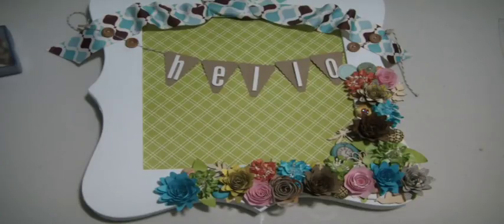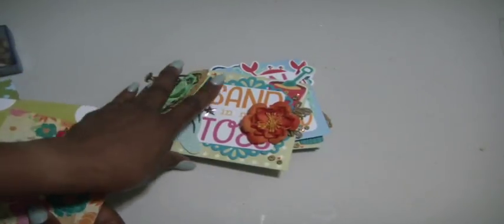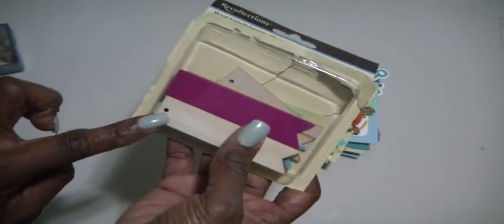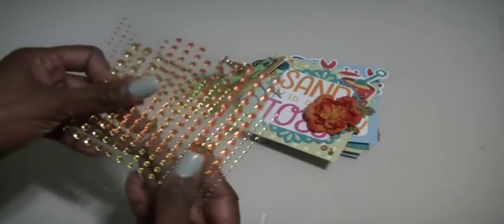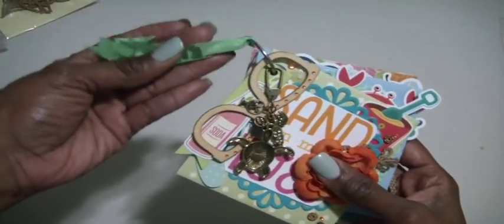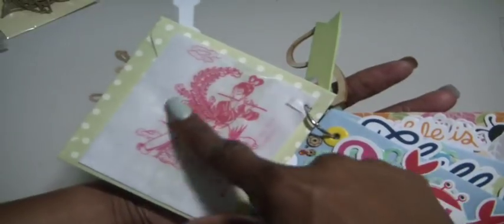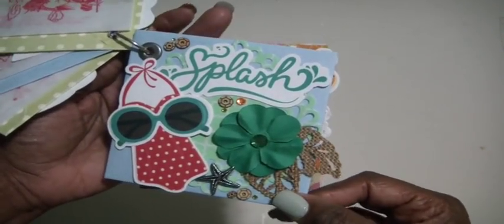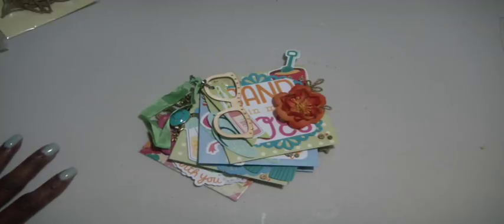Beach Theme Mini Envelope Flip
In this video, I share a mini envelope flip.  I used many items from Recollections and an old paper collection from my stash. Muriel